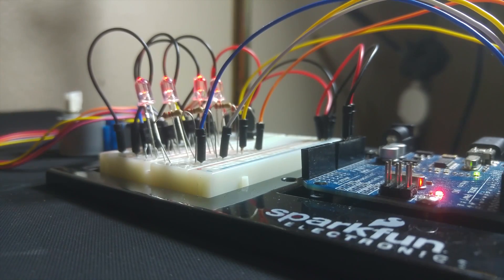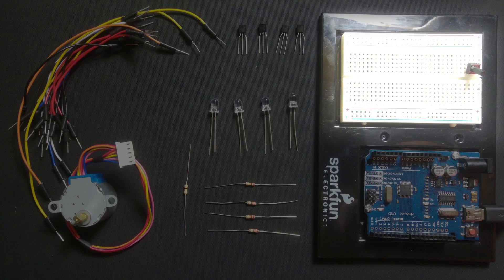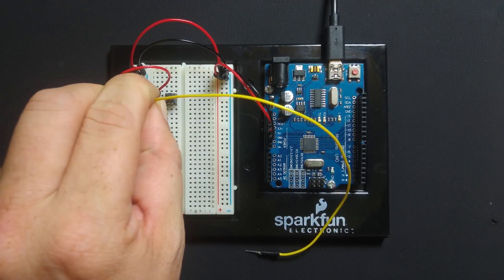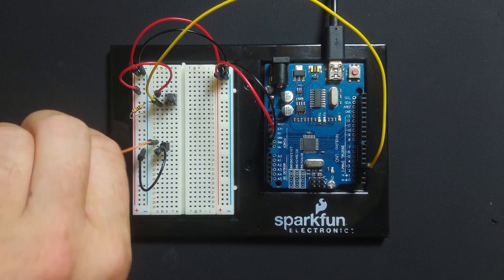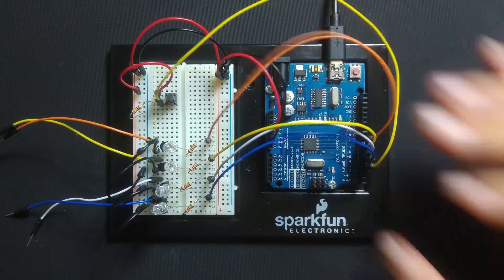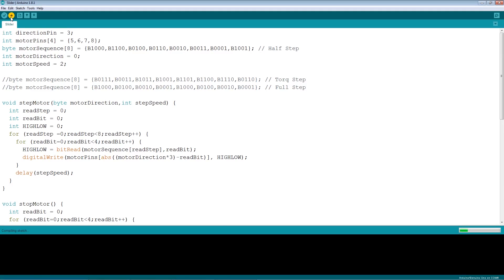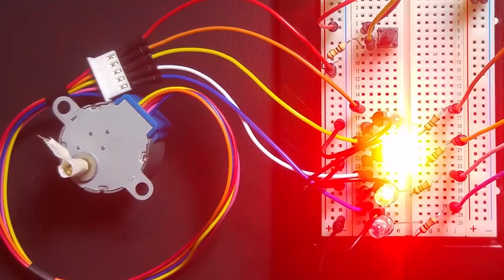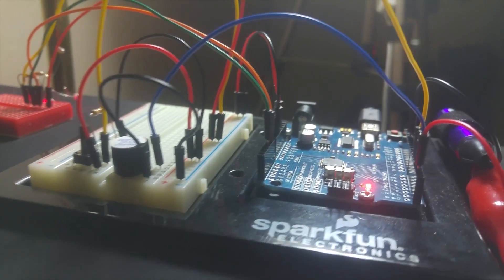04 Arduino simple "camera slider" electronics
Project on MakeZine:
(Includes Code, Schematics and a write up)

Welcome Everyone
Today we're building electronics for a simple slider, without using a stepper driver chip or breakout board
We will need the following:
Some Jumper Wires
1 x 10k Resistor
1 x Button
4 x 220 Ohm Resistors
4 x NPN Transistors (I've used the pn2222)
4 x LED's
1 x  5v Unipolar Stepper Motor (I'm using the 28BYJ-48 Motor)
a Breadboard
and an Arduino.

Connect the 2 negative rails of the breadboard to the ground pin of the Arduino
Then connect the 2 positive rails of the breadboard to the 5v pin of the Arduino

Lets start off with the button section
Place the button on the breadboard

(In the final slider there are 2 contact points that will
be closed once the sliding unit reaches either end)

connect one end of the button to the positive rail
Connect the other end of the button to ground using the 10K resistor

Connect pin 3 of the Arduino to the intersecting point
of the button and resistor
Now lets start building the stepper driver circuit
It's important to note here that the transistors must be able to handle the max
current draw of the stepper motor. You can find this info on the datasheets
Place a transistor on the breadboard
for the pn2222 transistor the first pin is the Emitter
connect the Emitter pin to the ground rail
The collector is the 3rd pin on the pn2222
Connect a lead to the Collector of the transistor and let it hang.
We will be using this to connect the stepper motor later
The middle pin is the Base
Connect a LED to the Base of the Transistor and another terminal strip
Connect one of the 220 Ohm resistors to the LED and to another terminal strip
Connect a lead between the resistor and the arduino.
Repeat this process until you have 4 of these Electronic switches connected to pins 5,6,7 and 8

Moving on to the connection of the stepper motor
Connect a lead between the positive rail and the positive of the stepper motor.
Connect the leads hanging in the breeze to the stepper motor.
Ensure to connect the leads using the order found in the datasheet of the stepper motor.

We are all done with the circuit lets head over to the Arduino IDE
This program runs the steper motor and decides what to do when the button is pressed
Lets verify and upload the code then head over to the program flow diagram

The program continuously checks to see if the button is pressed
The motor goes in one direction until the button is pressed down
then the motor will reverse its direction…
and keep on going in that direction even when the button is released.
If the button is pressed again it will reverse its direction again.

In the motor control section of the program.
It follows a sequence of sending a signal to the pins on the arduino
and in turn switch the LED's and Transistors on and off to
make the motor step to that sequence.

As you can see the rotation of the motor reverses each time the
button is pressed. The plan is to have 2 buttons on either end of the slider to tell
the slider unit when to turn around

I have designed this circuit and program with a chip called the ATtiny85 in mind

In the next video I will be making a circuit to program the ATTiny85 from my Arduino
and briefly going over the mostly complete slider build

In the last video I created an Arduino Laser Tripwire. That link is in the description